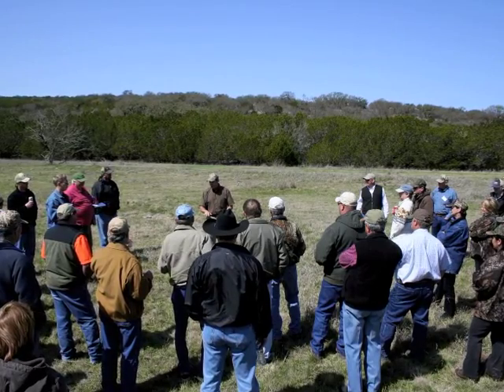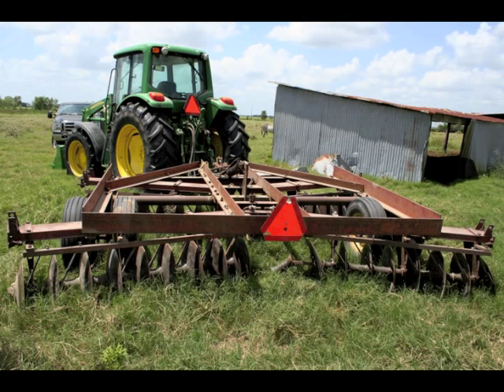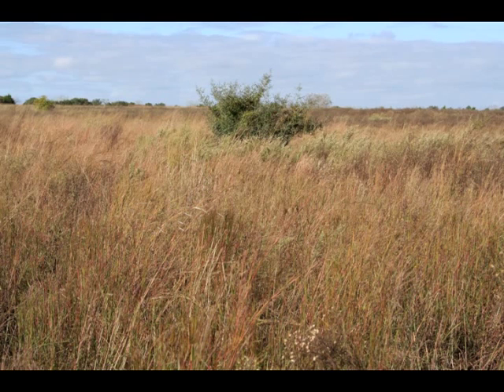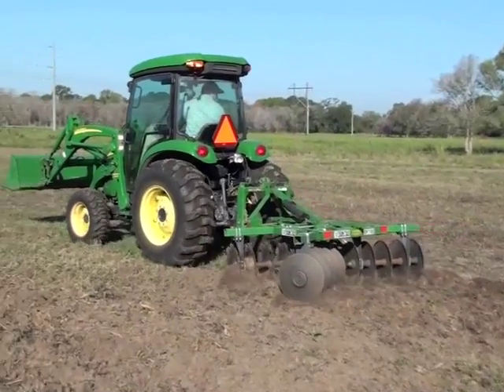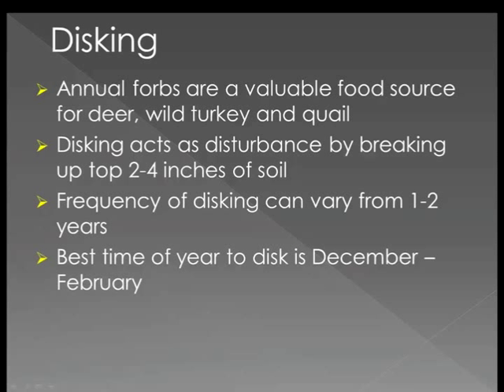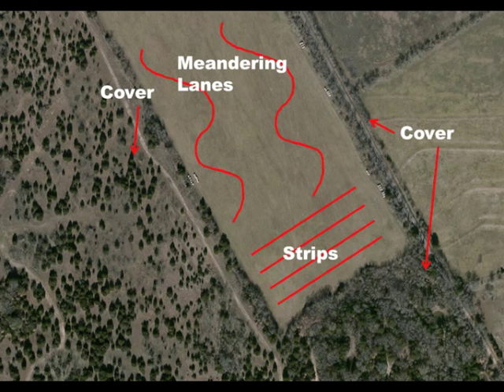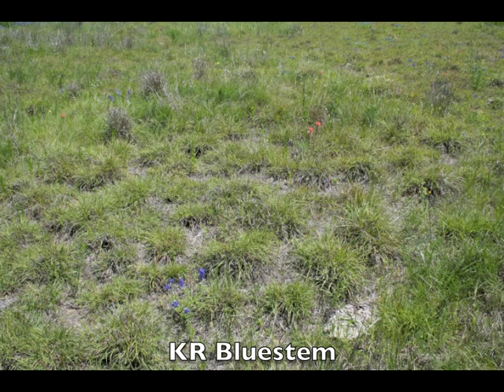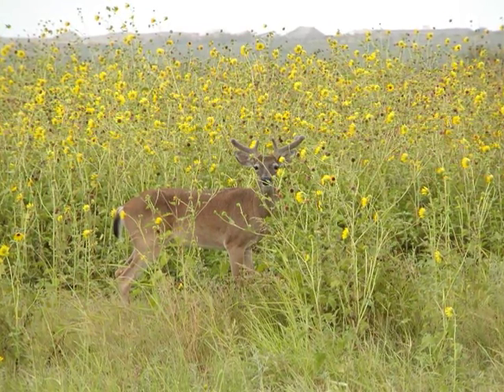Disking for Wildlife Management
Blake Alldredge of Texas A&M AgriLife Extension Service discusses how shallow disking can enhance wildlife habitat on your land and provides tips for when and how to disk.